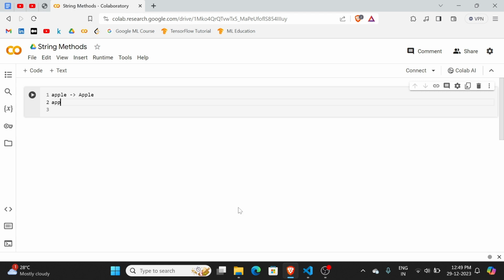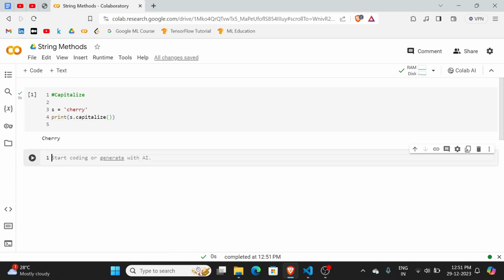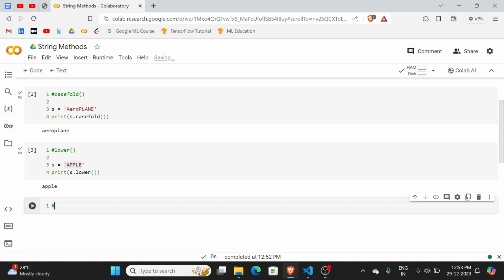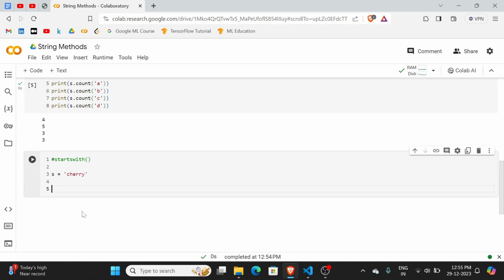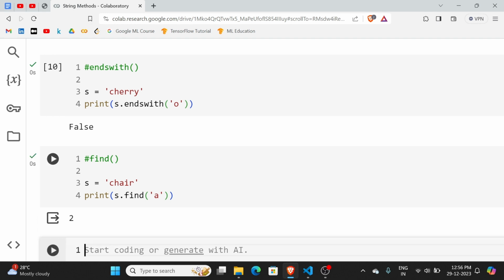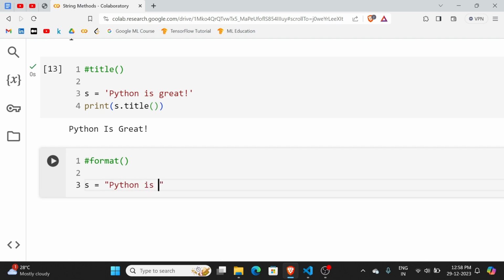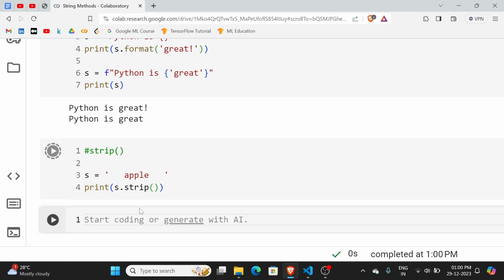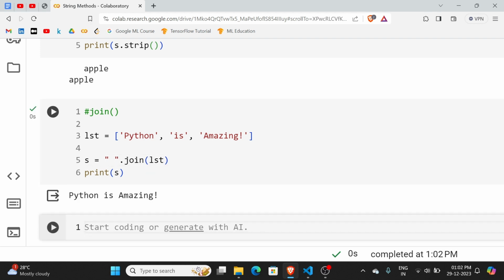13 String Methods in Python